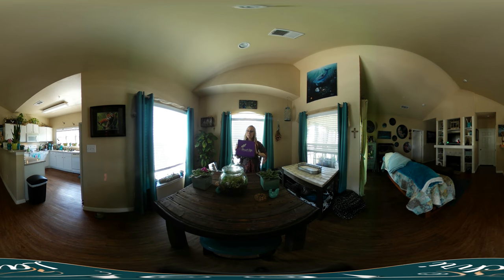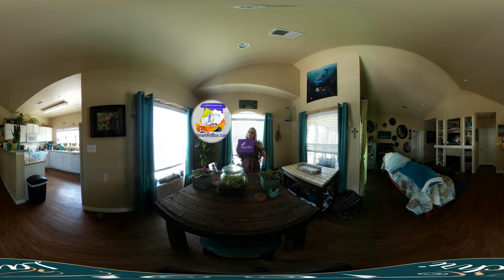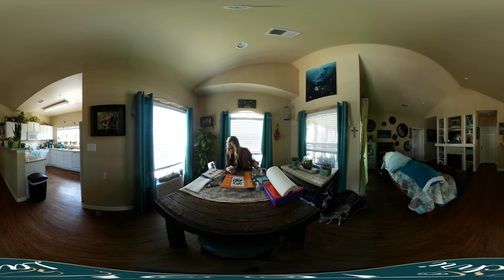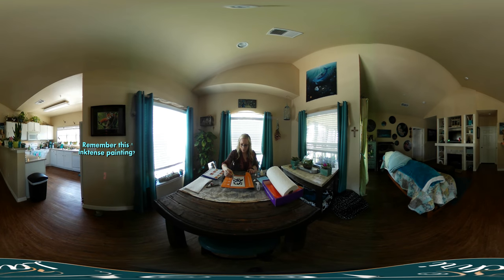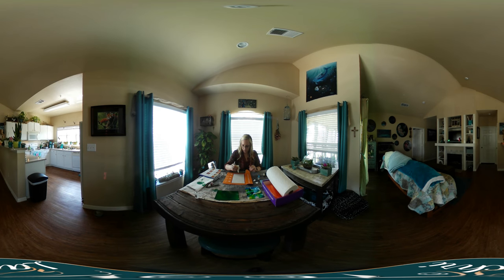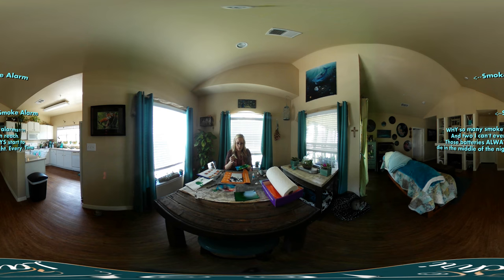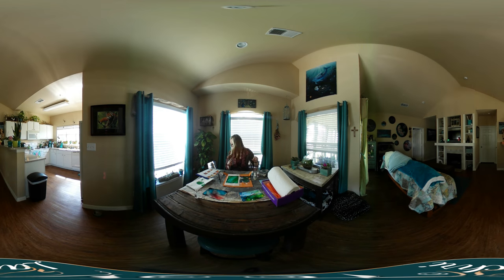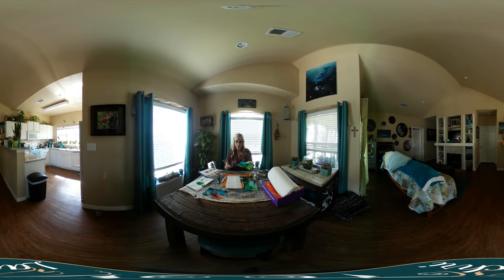Trying Alcohol Inks in 360º -Smart Art Box - Lachri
I'm sharing my  Smart Art Box Alcohol Inks project!

These boxes are now available in the US, Canada, UK, Ireland, Germany, Australia, New Zealand, Denmark, Iceland, Norway, Sweden, Finland, Switzerland, and Austria

This month's box included
★ Jacquard Pinata Alcohol Inks
★ Pinata Claro Extender
★ Pinata Clean up Solution
★ Art Alternatives Illustration Blender Marker
★ Yupo Translucent Watercolor Paper Pad
★ Princeton Series Aspen Brush - Filbert #2
★ Sakura Microperm Pen

This video was shot using the Samsung Gear 360 2017 Great for fun, but has a known problem of overheating after 15 min and needing to cool off for a bit before recording again. (amazon affiliate link)